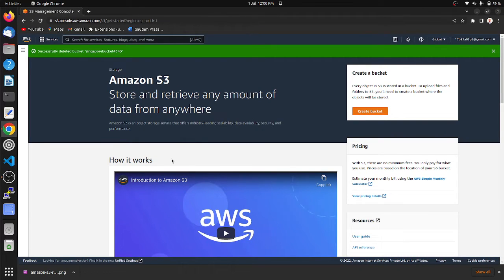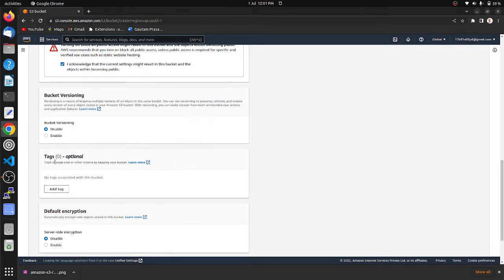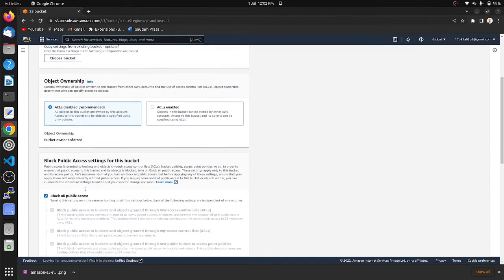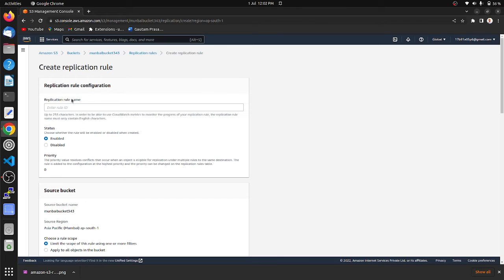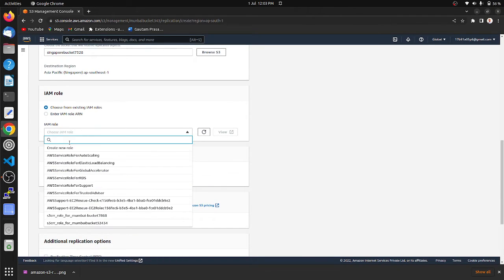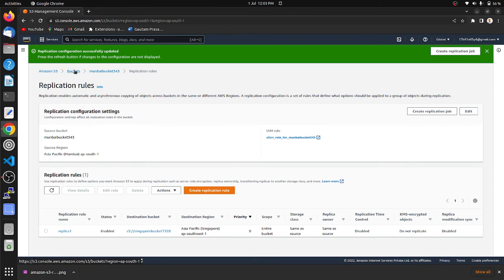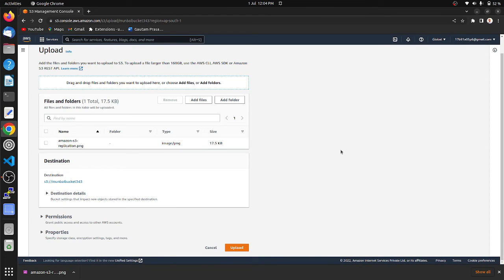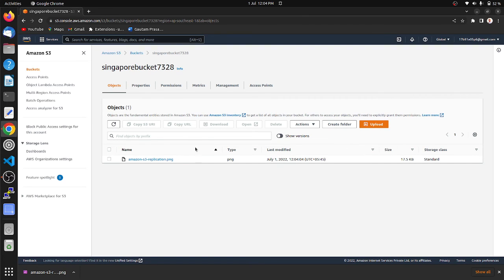AWS S3 Cross-Region Replication